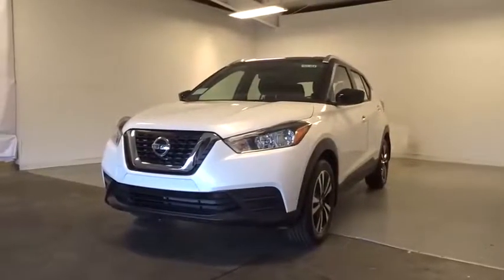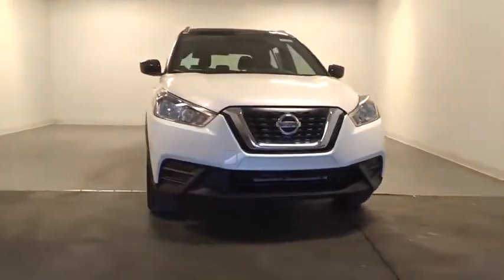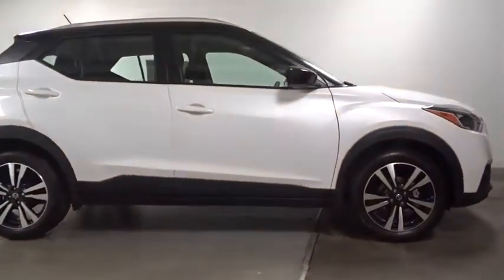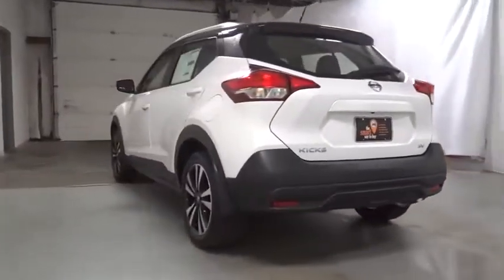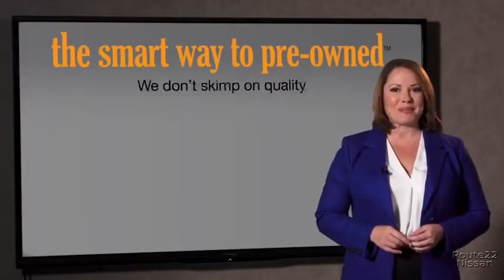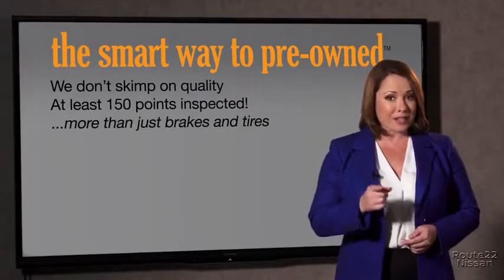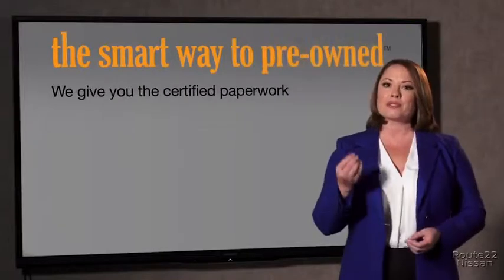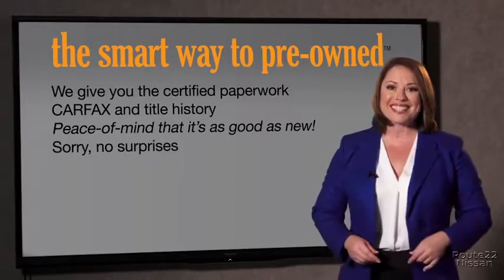2019 Nissan Kicks Hillside, Newark, Union, Elizabeth, Springfield, NJ 391364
2019 Nissan Kicks available in Hillside, New Jersey at Route 22 Nissan. Servicing the Newark, Union, Elizabeth, Springfield, NJ area.

The Smart Way To Buy! Are you tired of hidden fees and bogus rates ruining your search process? Now there's a way to avoid all of the nonsense. Introducing the smart way to buy from Route 22 Auto's. The advantages of the smart way to buy are endless. There is no pressure throughout your search. You can finally feel at ease when purchasing a car. Since there are no hidden fees, there are no surprises or gimmicks revealed when you finally make a decision. Route 22 Autos salespeople are direct and value your time, so there is no back and forth or confusion. They know it's necessary for you to feel comfortable during the buying process and want to be trusted. The smart way to buy is smart for a reason. The team at Route 22 Auto's does Internet research every day to discover the right price for you. They make sure to look at competitors' pricing and numbers from industry experts so you can feel confident that you're getting the best offer possible. The main factors that contribute to your final cost are market value, product availability, days' supply in the market and the product age, color and equipment. It's easy to feel secure with the smart way to buy. This Nissan includes: [B92] SPLASH GUARDS GRAIN [L92] CARPETED FLOOR MATS W/CARGO MAT (PIO) Floor Mats *Note - For third party subscriptions or services, please contact the dealer for more information.* Want more room? Want more style? This Nissan Kicks is the vehicle for you. You could keep looking, but why? You've found the perfect vehicle right here. This vehicle won't last long, take it home today.
Integrated Roof Antenna,2 LCD Monitors In The Front,Radio w/Seek-Scan, Clock, Speed Compensated Volume Control, Aux Audio Input Jack and Voice Activation,Radio: AM/FM Audio System -inc: 7 color touchscreen display w/6 speakers, Bluetooth hands-free phone system, streaming audio via Bluetooth, Siri eyes free, audio and Bluetooth steering wheel switches, 3 USB ports (2 charge only), NissanConnect featuring Apple CarPlay, Android Auto, SiriusXM satellite radio and hands-free text messaging assistant,Bluetooth Wireless Phone Connectivity,Body-Colored Front Bumper w/Black Rub Strip/Fascia Accent,Clearcoat Paint,Liftgate Rear Cargo Access,Black Rear Bumper,Fully Galvanized Steel Panels,Body-Colored Power Heated Side Mirrors w/Manual Folding,Black Bodyside Cladding and Black Wheel Well Trim,Roof Rack Rails Only,Light Tinted Glass,Wheels: 17 Alloy,Body-Colored Door Handles,Tires: 205/55R17 AS,Fixed Rear Window w/Fixed Interval Wiper and Defroster,Tailgate/Rear Door Lock Included w/Power Door Locks,Variable Intermittent Wipers,Black Side Windows Trim,Intelligent Auto Headlights (i-Ah) Fully Automatic Aero-Composite Halogen Headlamps,Wheels w/Machined w/Painted Accents Accents,Steel Spare Wheel,Black Grille w/Chrome Accents,Compact Spare Tire Mounted Inside Under Cargo,Front Bucket Seats -inc: 6-way manual driver's seat and 4-way manual front passenger's seat,Engine Immobilizer,Cloth Door Trim Insert,Full Carpet Floor Covering,Digital/Analog Display,Day-Night Rearview Mirror,Power Rear Windows,Driver And Front Passenger Armrests,Proximity Key For Doors And Push Button Start,Urethane Gear Shift Knob,Air Filtration,Carpet Floor Trim,Fade-To-Off Interior Lighting,Power 1st Row Windows w/Driver And Passenger 1-Touch Up/Down,Delayed Accessory Power,Gauges -inc: Speedometer, Odometer, Engine Coolant Temp, Tachometer, Trip Odometer and Trip Computer,Driver Foot Rest,Rear Cupholder,Cargo Space Lights,Seats w/Cloth Back Material,Manual Tilt/Telescoping Steering Column,Interior Trim -inc: Metal-Look/Piano Black Instrument Panel Insert, Metal-Look Door Panel Insert, Piano Black Console Insert and Chrome/Metal-Look Interior Accents,Passenger Seat,Manual Adjustable Front Head Restraints and Manual Adjustable Rear Head Restraints,Compass,Front Cupholder,HVAC -inc: Underseat Ducts,Power Door Locks w/Autolock Feature,Remote Releases -Inc: Mechanical Cargo Access and Mechanical Fuel,Driver And Passenger Visor Vanity Mirrors w/Driver And Passenger Illumination, Driver And Passenger Auxiliary Mirror,1 12V DC Power Outlet,Driver Seat,Full Floor Console w/Storage and 1 12V DC Power Outlet,2 Seatback Storage Pockets,Trip Computer,FOB Controls -inc: Remote Engine Start,Front And Rear Map Lights,Full Cloth Headliner,Illuminated Glove Box,Cruise Control w/Steering Wheel Controls,Cloth Seat Trim,Automatic Air Conditioning,60-40 Folding Bench Front Facing Fold Forward Seatback Rear Seat,Sport Steering Wheel,Instrument Panel Bi